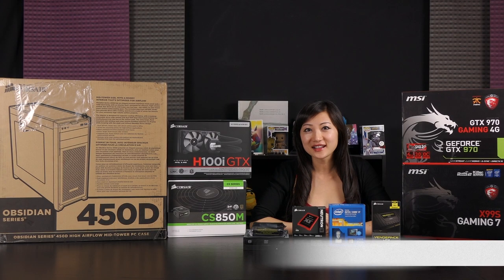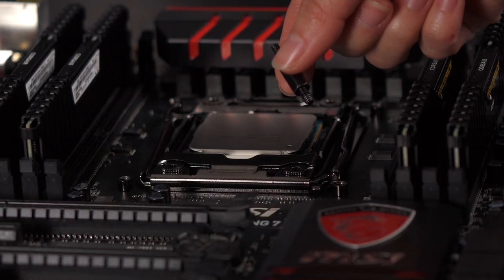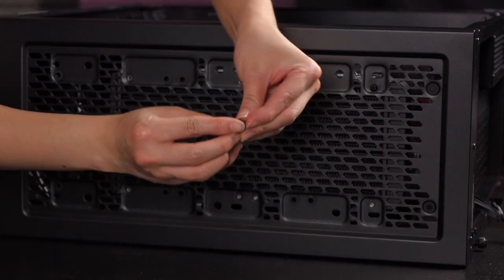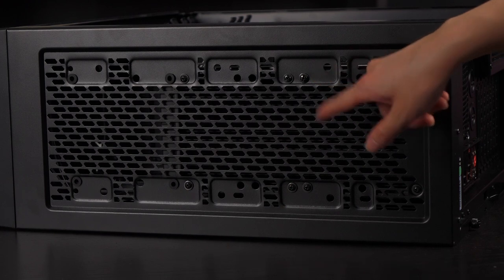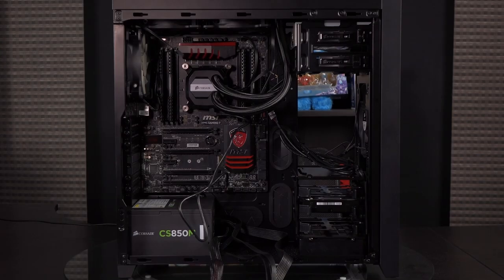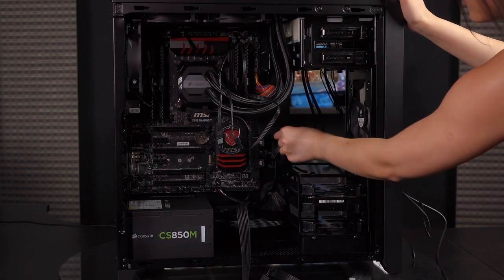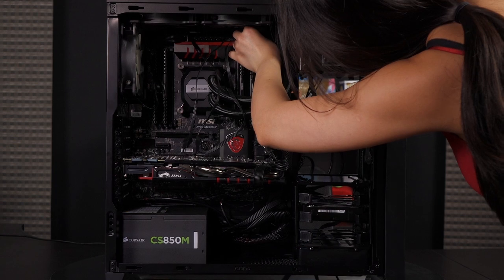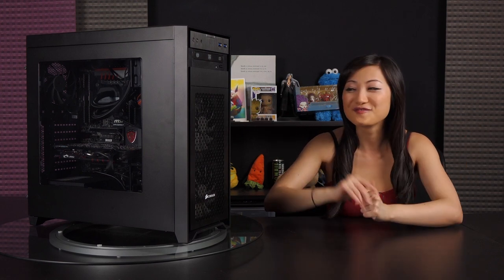How to Build a PC: Epic X99S & DDR4 PC Platform!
Special thanks to Corsair, MSI, and Intel for sponsoring the parts!
This video features JTL's first ever build!

The build is to celebrate JTL's FIRST year on Youtube!

I can't wait to load up Windows onto this system, and start using it for editing, gaming purposes .
It's going to be awesome!

Here's a list of the parts:
- Motherboard: MSI X99S Gaming 7 ($244.99 as of 4/7/2015)
- CPU: Intel i7-5930K ($579.99)
- CPU Cooler: Corsair H100i GTX 240mm ($119.99)
- Memory: Corsair 16GB DDR4 LPX ($199.99)
- Case: Corsair 450D ($117.99)
- PSU: Corsair CS850M ($119.99)
- Graphics Card: MSI Geforce GTX 970 4GB ($349.99)
- SSD: Corsair Neutron XT 240GB ($159.99)
- HDD: WD Green 2TB Desktop Hard Drive: 3.5-inch, SATA 6 Gb/s ($79.99)
- Optical Drive:Lite-On 24X SATA Internal DVD+/-RW Drive ($18.96)

Total build cost: $1991.87 before taxes!

If you want an injection of cuteness in your life, be sure to check out JTL Cuteness Overload!

JTL